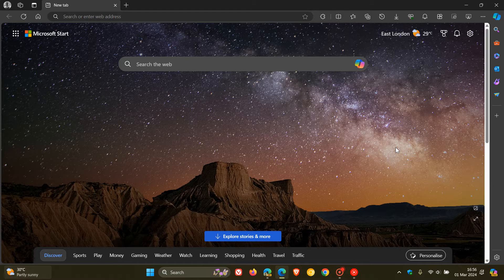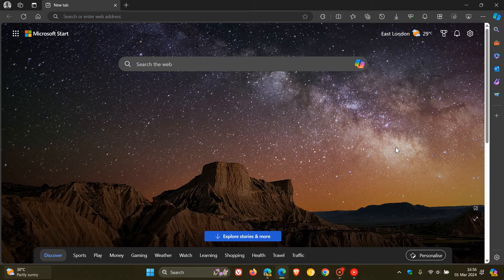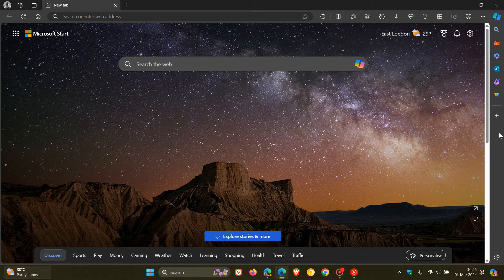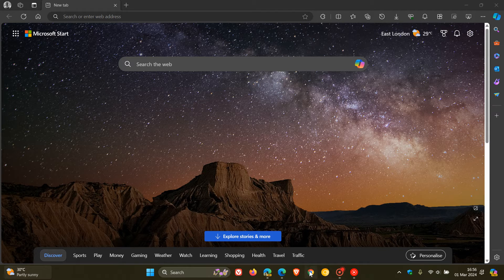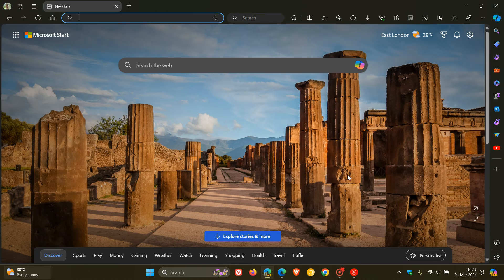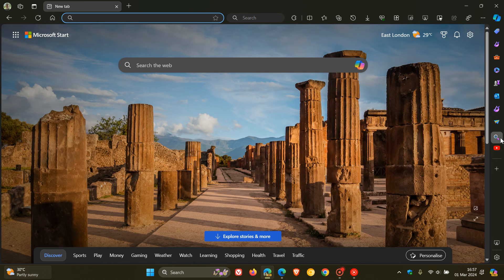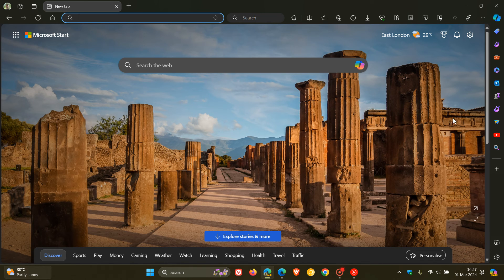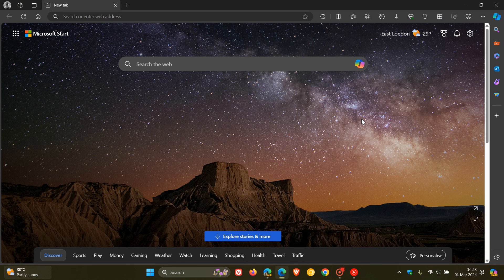Microsoft Edge will Finally have the Option to Reorder the Sidebar Buttons shortly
This has now been enabled by default in Edge Canary 124.